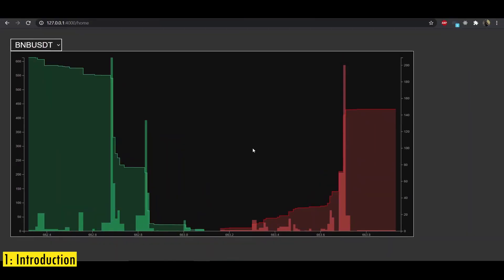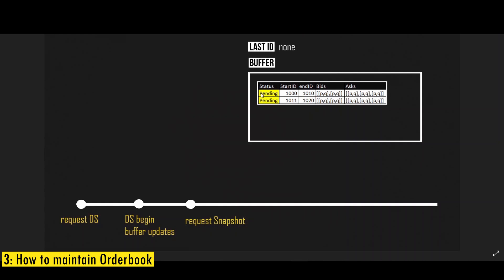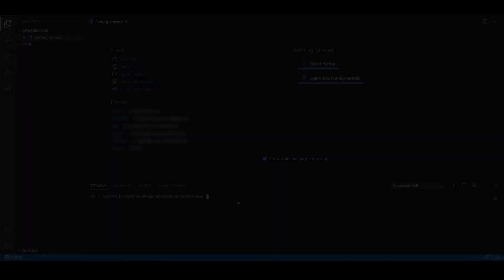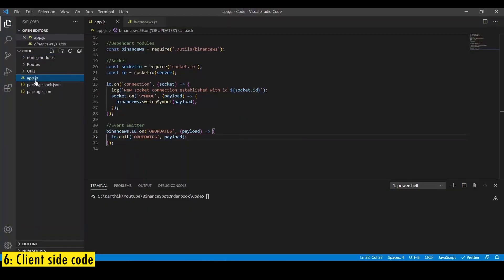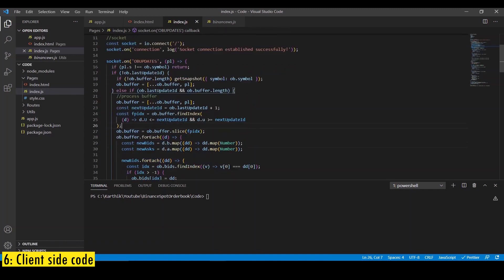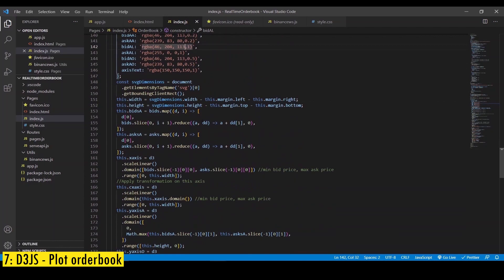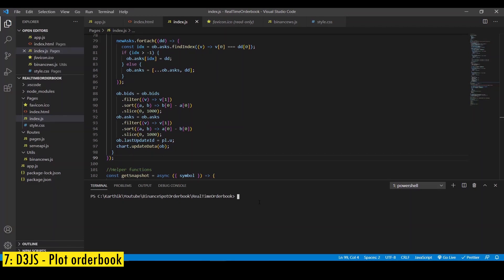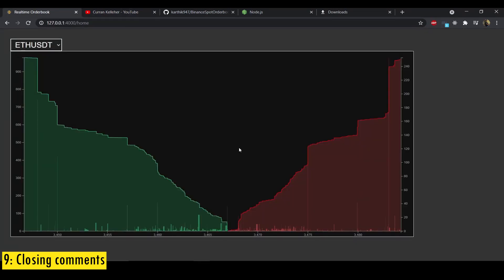Plot Realtime Order book using D3JS, Node - Binance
Timestamps
00:00 #1 Introduction
00:20 #2 Structure of data
01:00 #3 How to maintain orderbook
02:40 #4 List of components to build
03:35 #5 Server side code
05:10 #6 Client side code
07:12 #7 D3JS - Plot orderbook
10:48 #8 How to download, install and run from github
11:38 #9 Closing comments